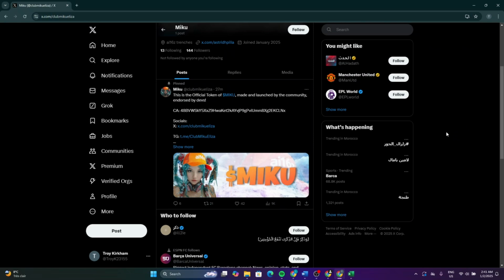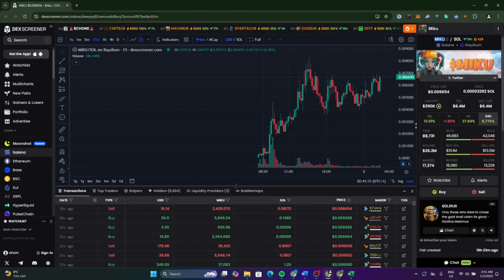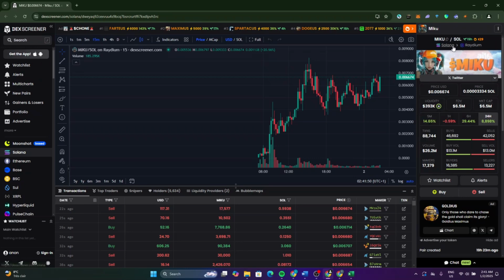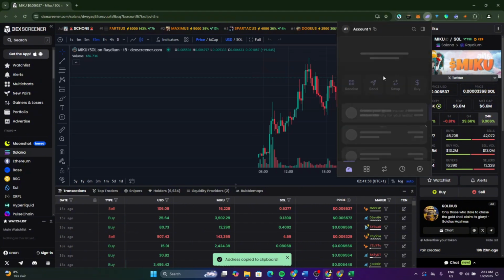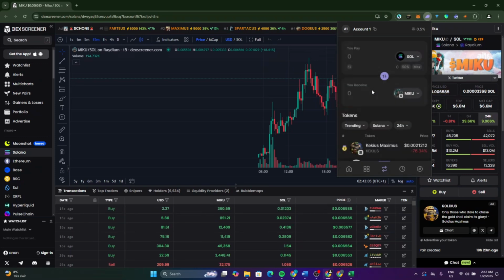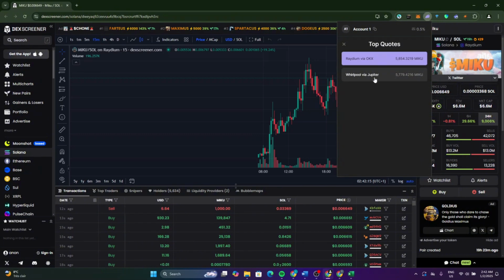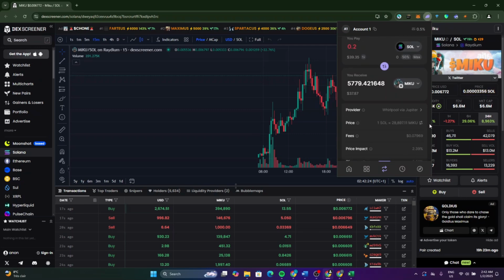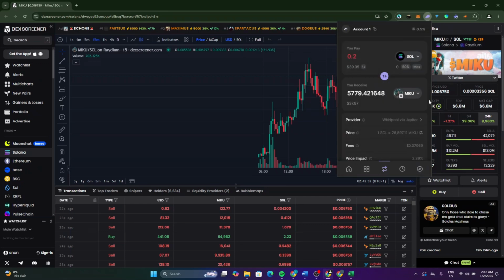How To BUY $MIKU MIKU TOKEN CRYPTO COIN IN 60 SECONDS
Learn How To BUY $MIKU MIKU TOKEN CRYPTO COIN . This video will cover everything that you need to know and help you solve your problem quickly.
Stay till the end of the video to find out How To BUY $MIKU MIKU TOKEN CRYPTO COIN.

Did you learn How To BUY $MIKU MIKU TOKEN CRYPTO COIN ?

Do you want to see another video about How To BUY $MIKU MIKU TOKEN CRYPTO COIN ?

Did you enjoy How To BUY $MIKU MIKU TOKEN CRYPTO COIN ?